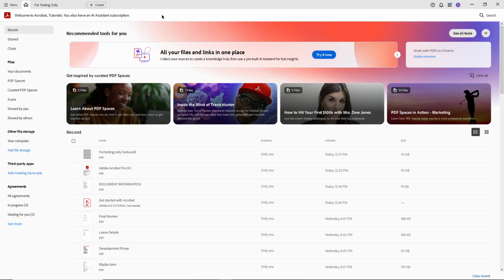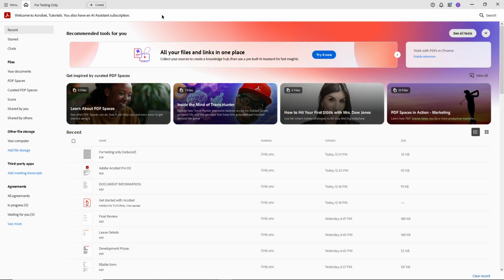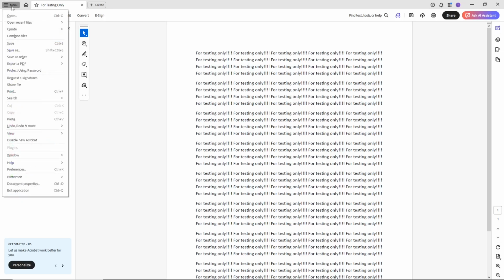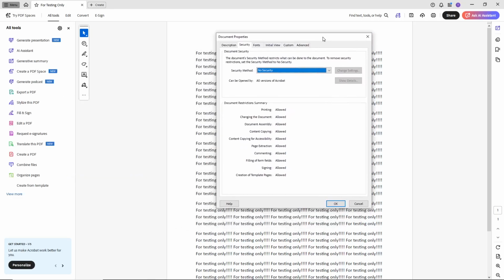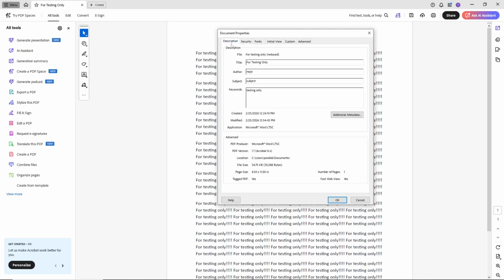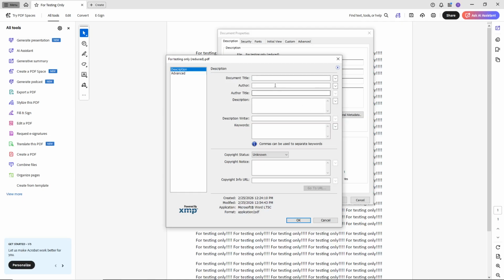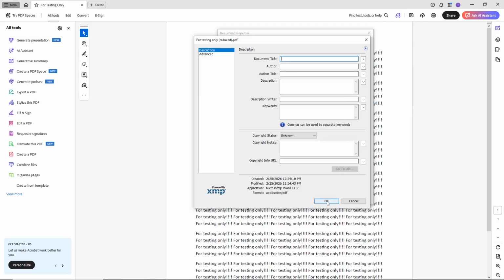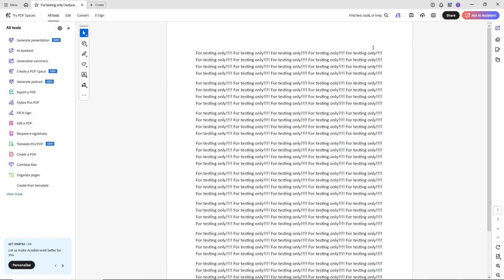How To Remove Metadata From A PDF Document In Adobe Acrobat Pro (Tutorial 2026)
Along the way, you'll learn remove metadata from PDF Adobe Acrobat Pro, delete PDF metadata using Adobe Acrobat, strip sensitive information from PDF document, clear metadata from PDF files Adobe, how to erase metadata in Adobe Acrobat Pro, cleanup PDF document metadata using Acrobat, remove hidden data from PDF files, manage PDF document metadata Adobe Acrobat, privacy settings for PDF metadata removal, protect sensitive data in PDF documents, clean metadata from a PDF file, Adobe Acrobat Pro remove PDF properties